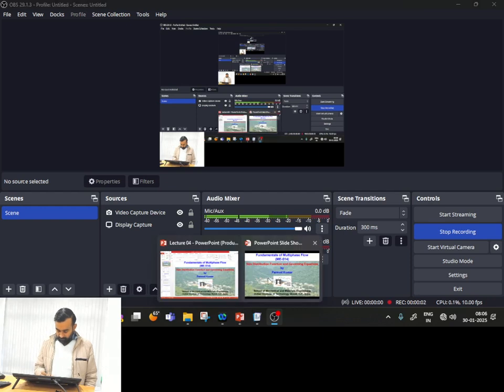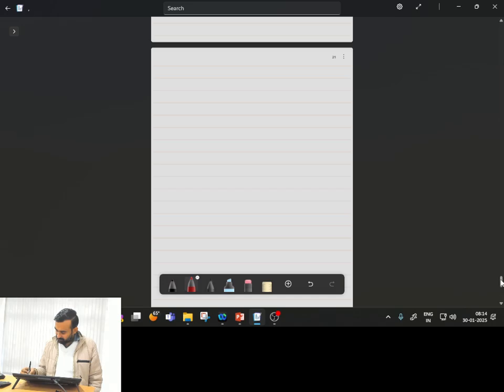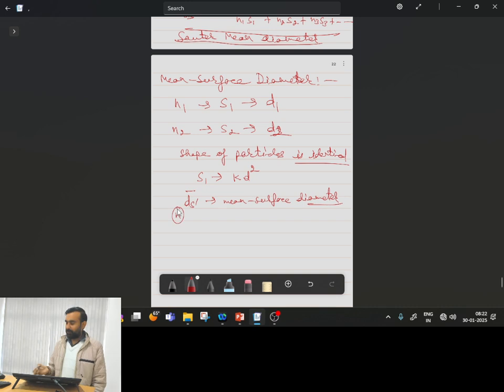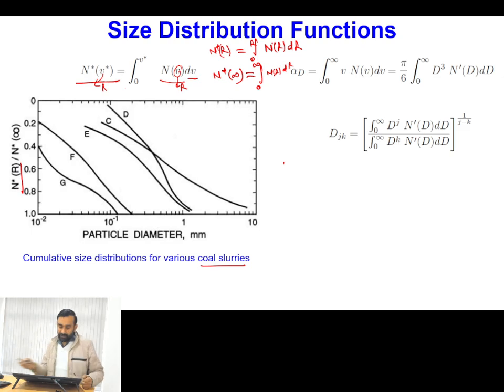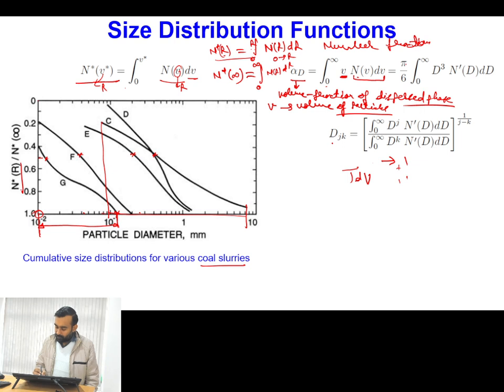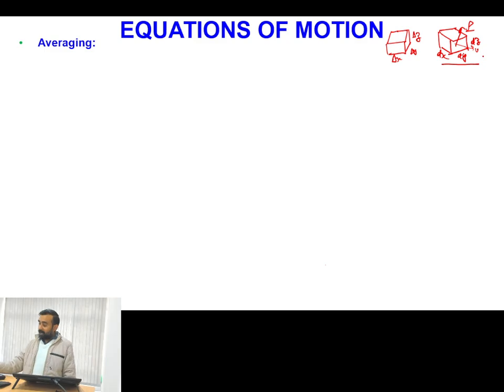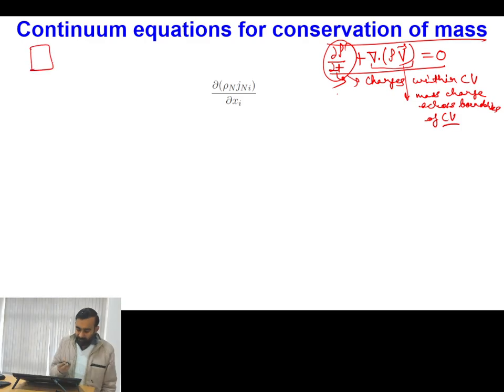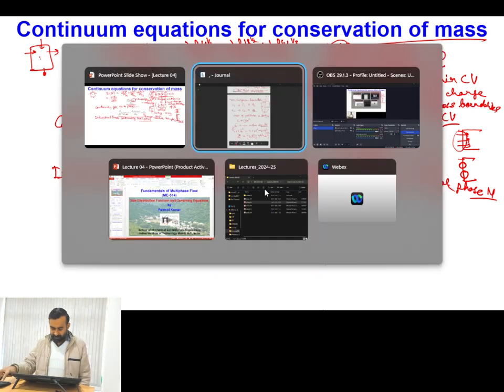Lecture 5: Size Distribution Function and Governing Equations